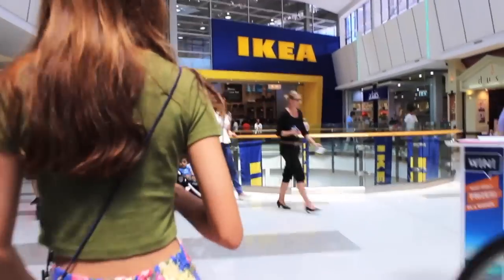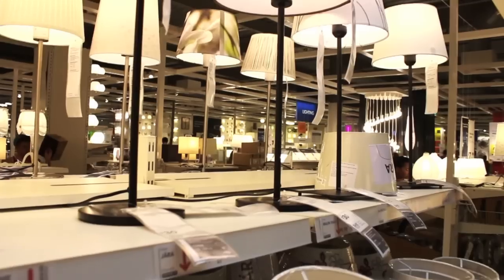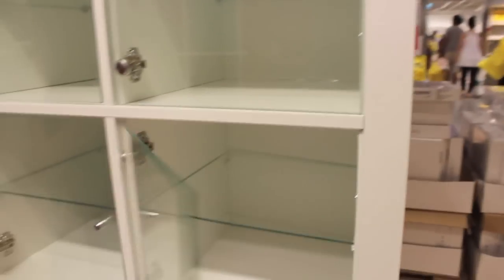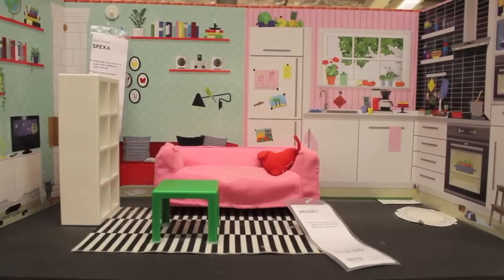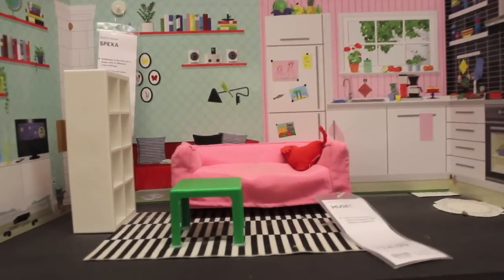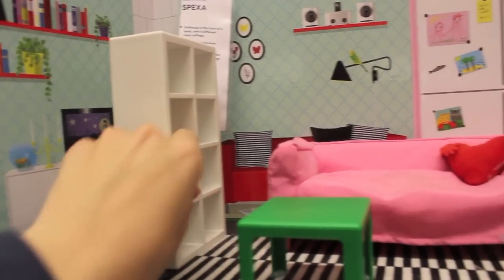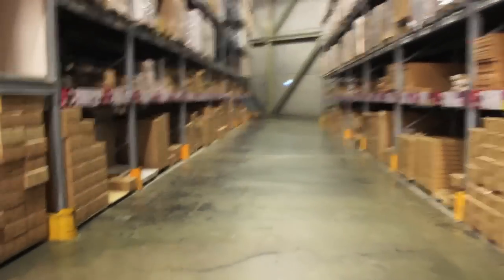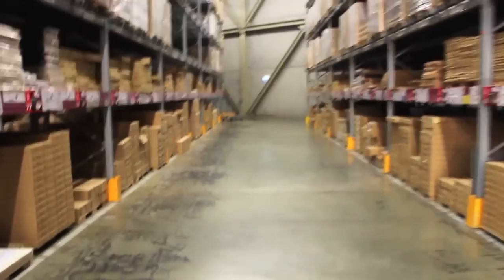Bookshelf Shopping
Did I really need a new bookshelf? Yes! But really...